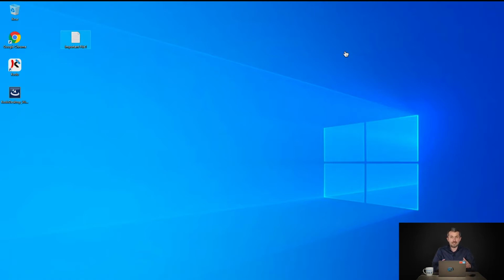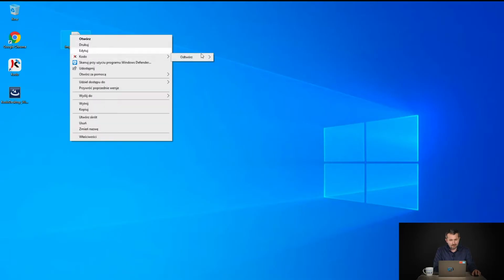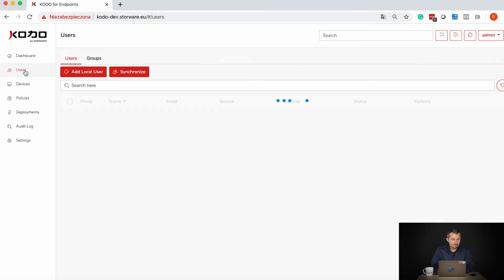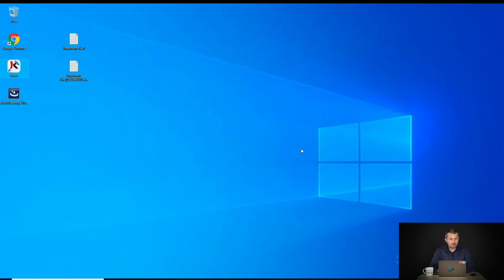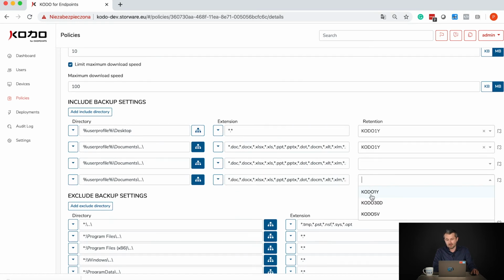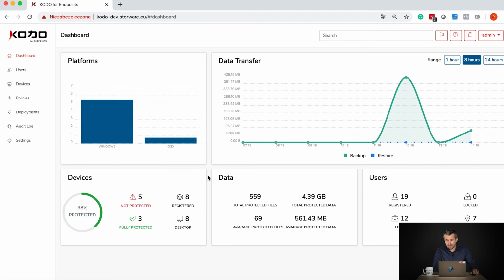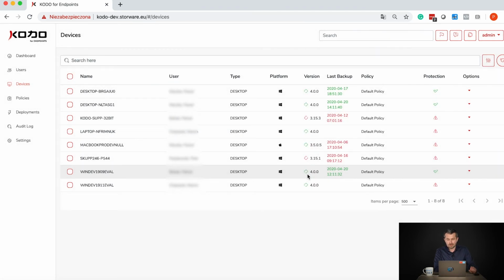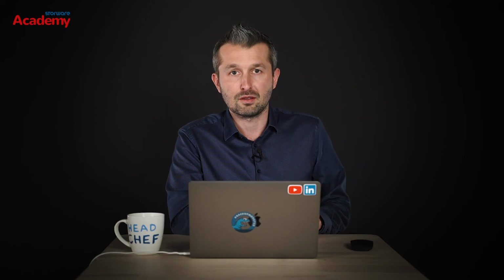KODO for Endpoints - how it works.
Please note that KODO has become part of Storware Backup and Recovery since 2022. Find out more about how we improved our solution

Storware (KODO for Endpoints) is the next generation of enterprise data protection and data backup software for Windows and macOS. KODO fights against thefts, malware attacks (incl. ransomware) and human errors that can endanger your business continuity. Its robust functionalities are fundamental to both IT admins and business users.